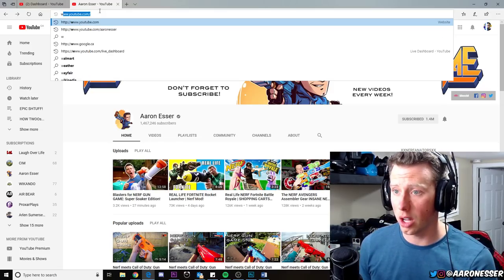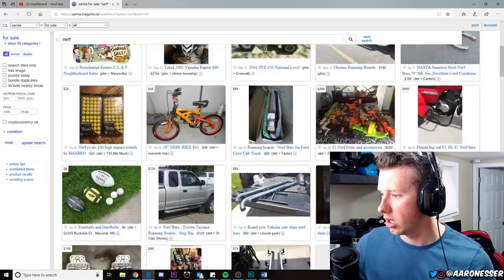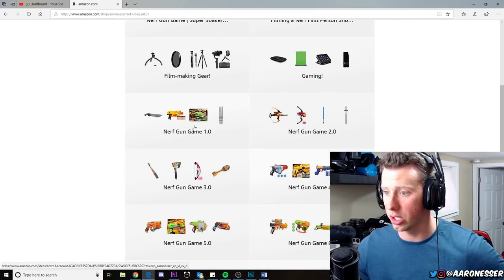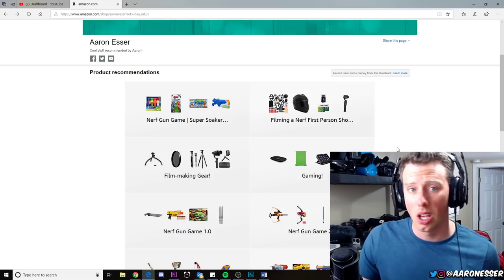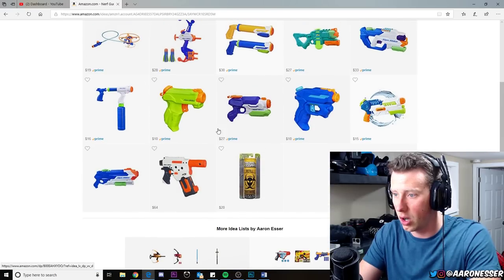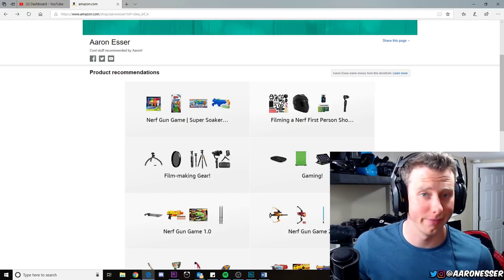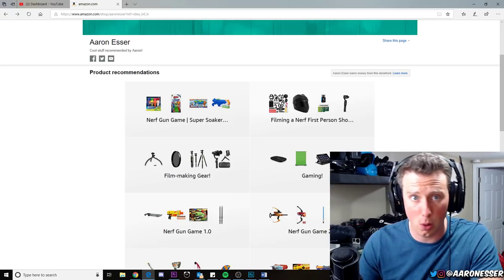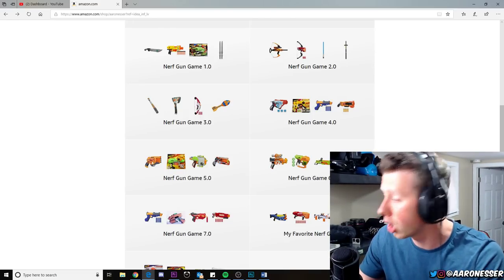WHERE TO BUY NERF GUNS!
Where do I buy my Nerf guns?!